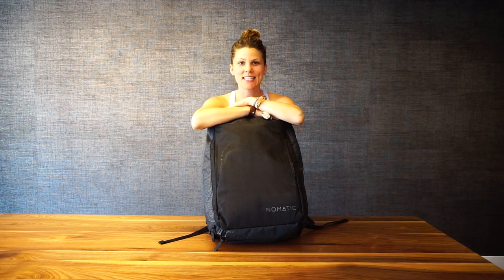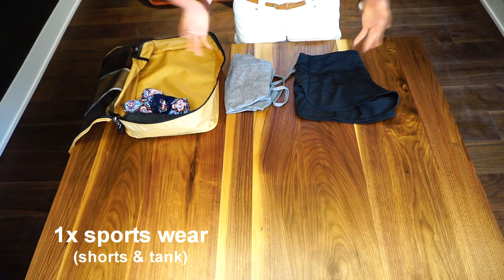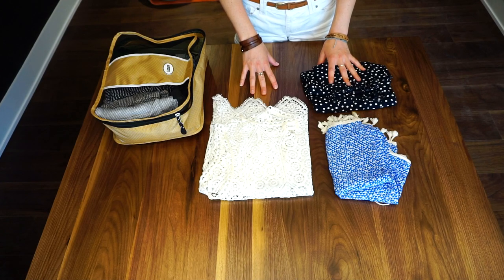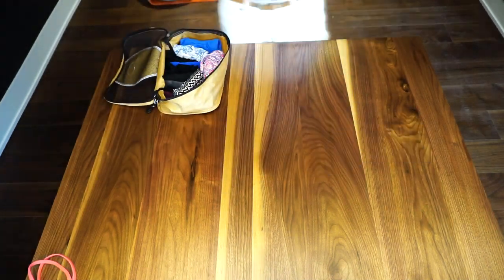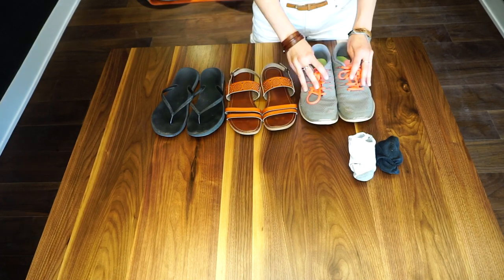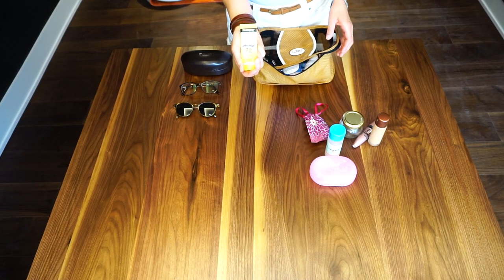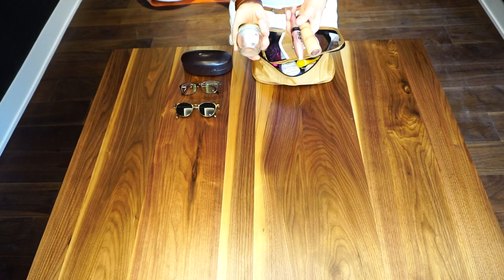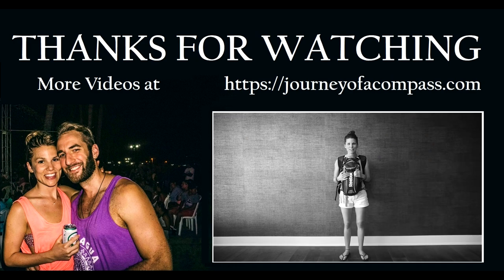How to Pack for 12 Months of Travel (Female) - Nomatic Travel Bag // Week 20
Showing you How to Pack for 12 Months Travel from a females perspective. Our philosophy is minimalism and therefore all clothes and personal items fit in a carry-on Nomatic Travel Bag! It's the only way to go...

OUR GEAR
If you're interested in any of the items I use, you can get them on Amazon! Basically how it works is that you buy & Amazon gives us some cash money with no added cost to you!

MUSIC
heroboard – free music to free your mind